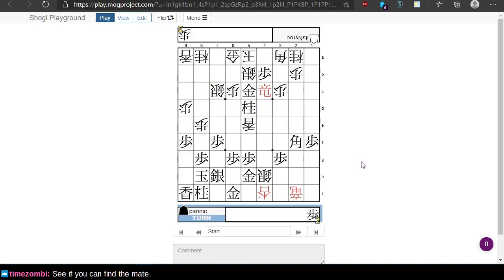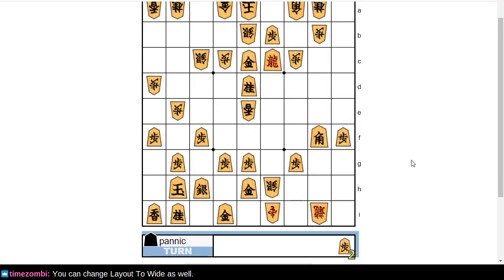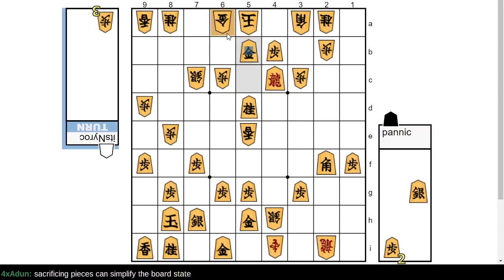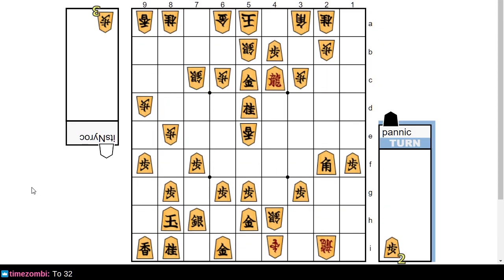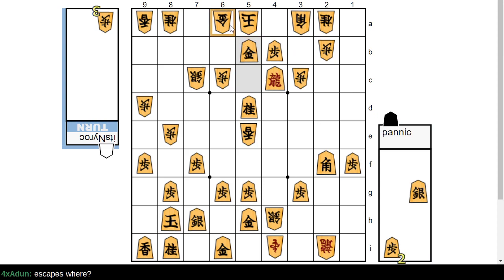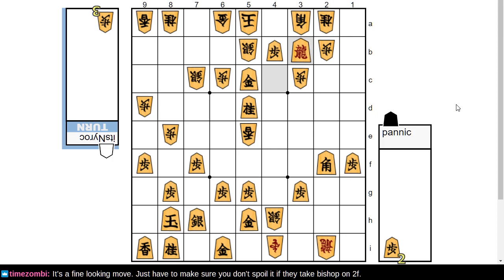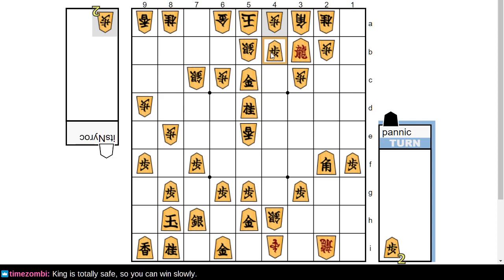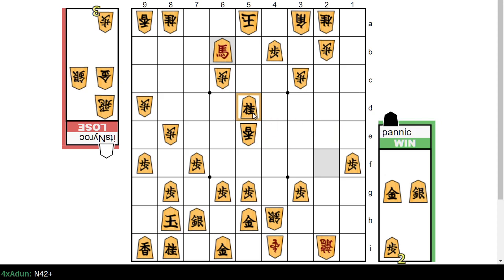7te from pannic - ItsNyroc on Shogi Playground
Thanks to @shogiexplained3657 for this submission, I can show just how slow I am!